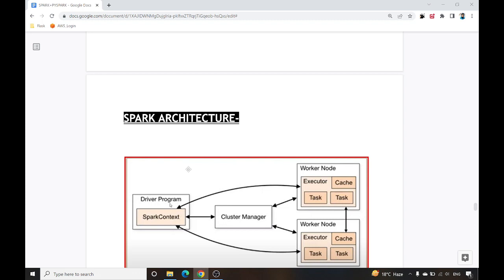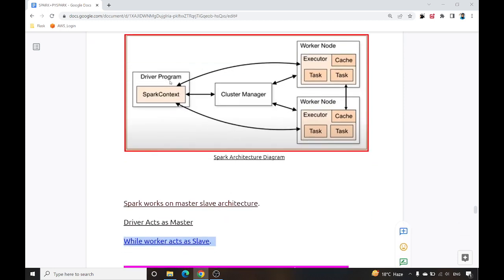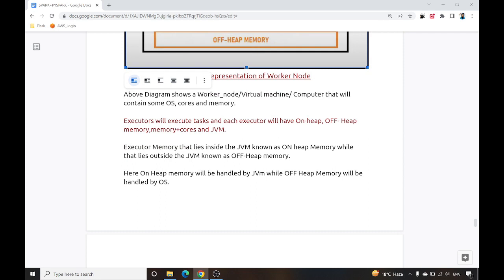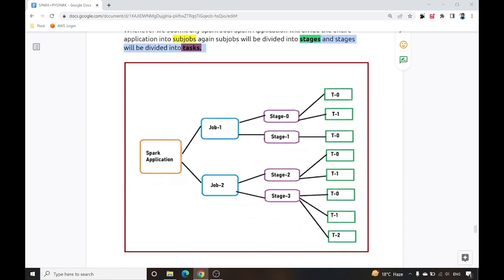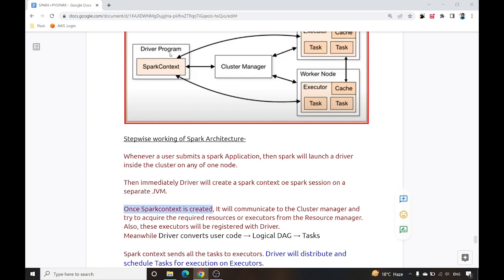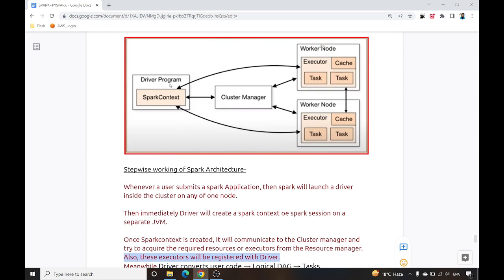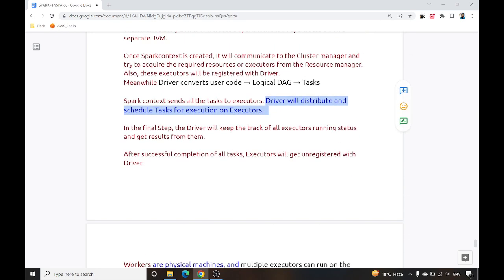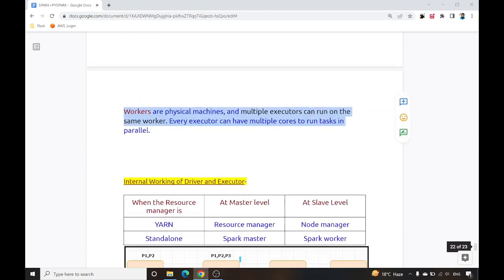Spark Architecture in Detail